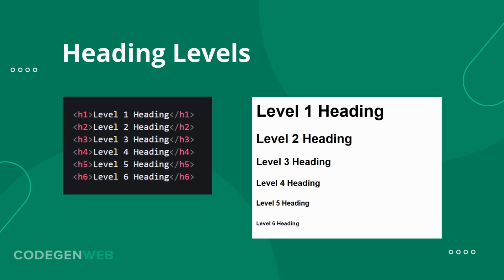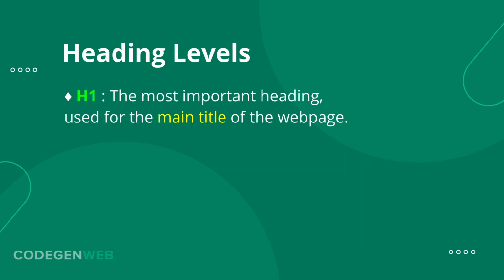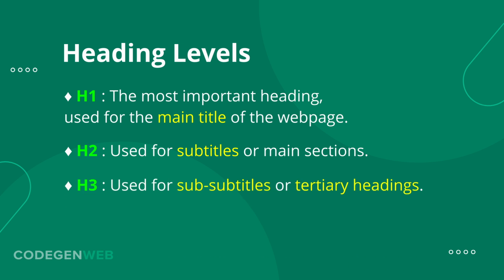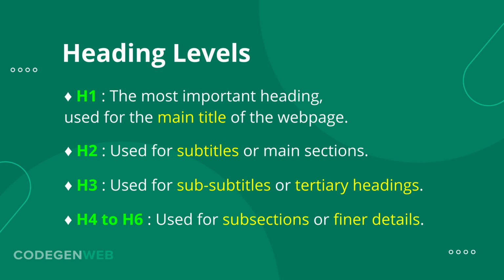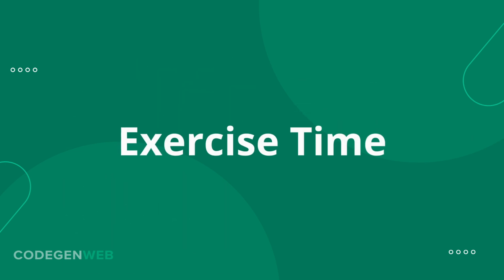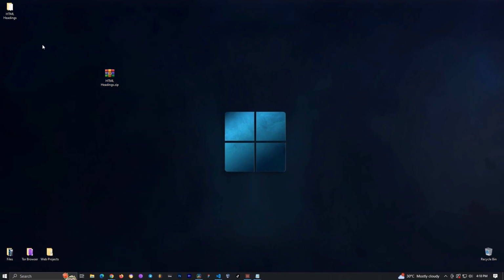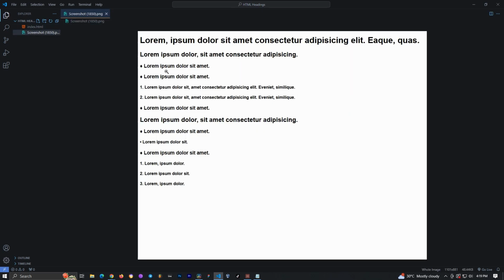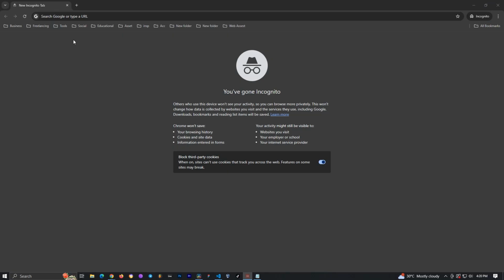04 - HTML Headings | Free HTML CSS Course for Beginners - Learn Web Development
Chapter 04 : HTML Headings Development from scratch

Welcome to our Free HTML CSS Course for Beginners! 🚀 This course is designed to help you learn HTML from scratch and start your web development journey. No prior coding experience is needed!

💡 What You’ll Learn:
✔️ What is HTML Headings?
✔️ Why we need HTML Headings
✔️ Best practices for clean, professional code